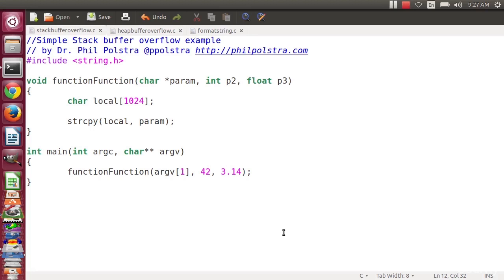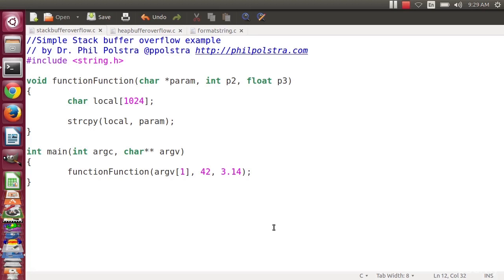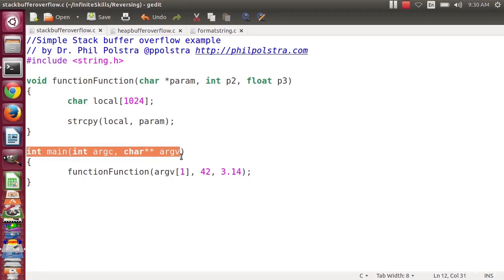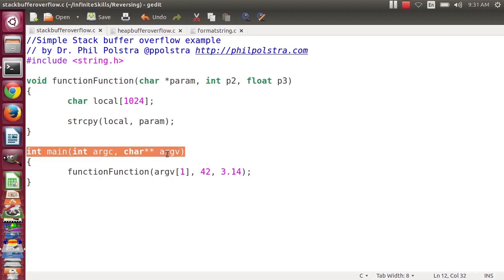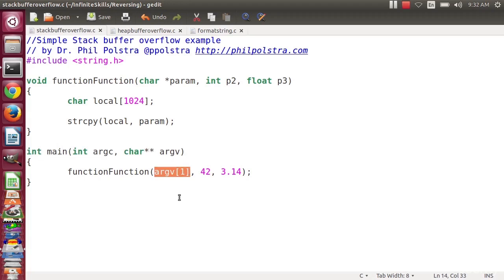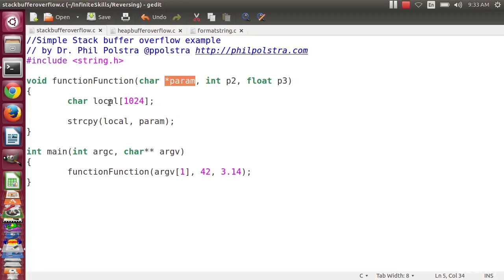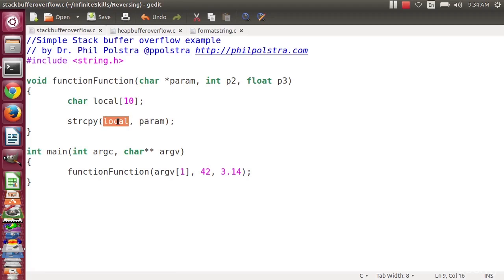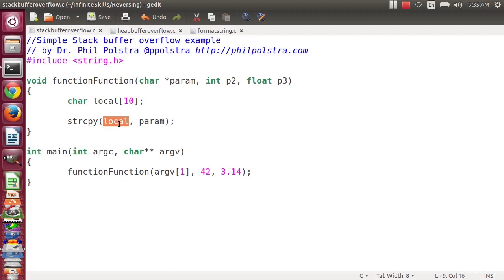012 Windows Vulnerabilities Part 1